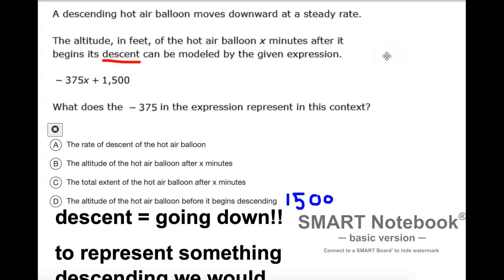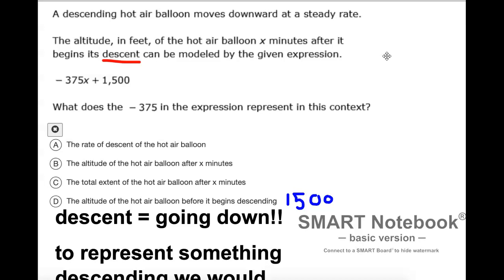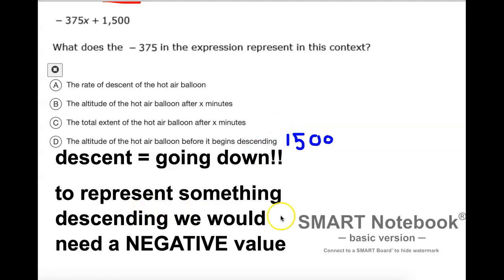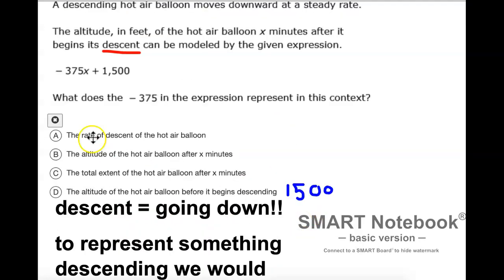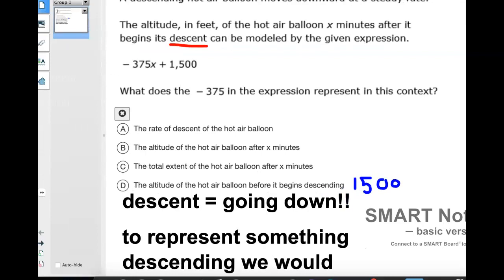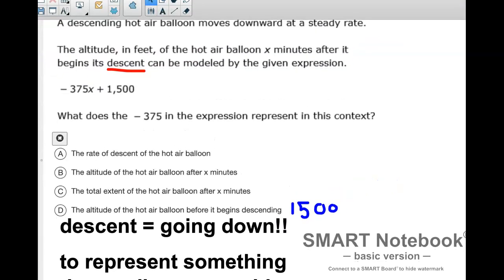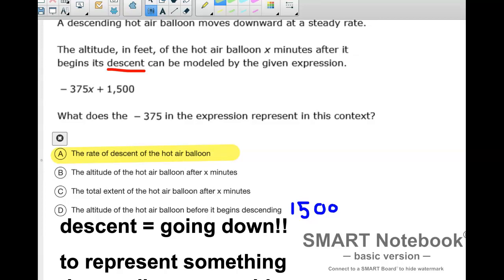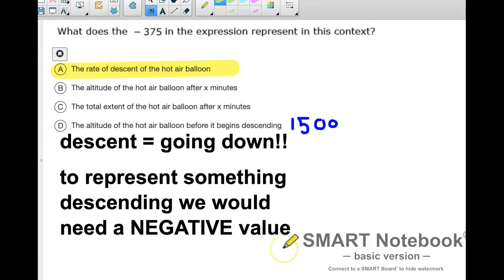INTERVENTION: Structure in Expressions Ticket 1